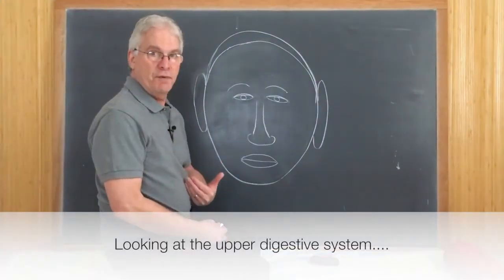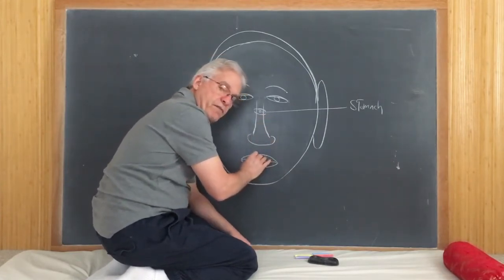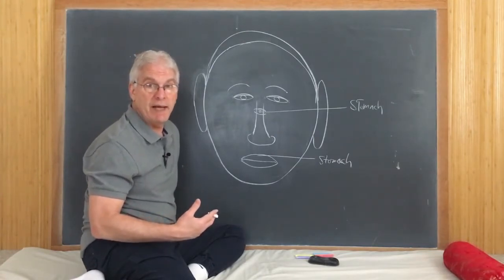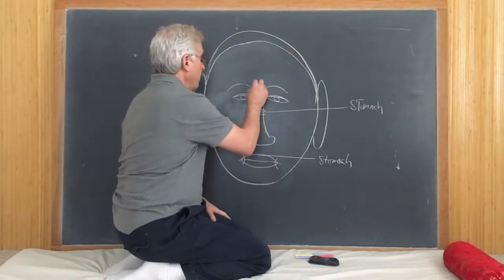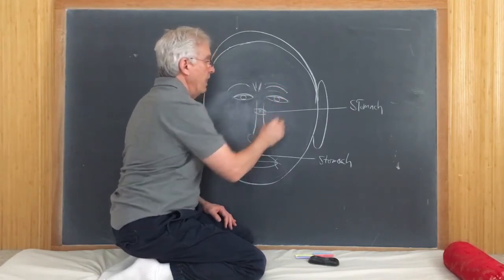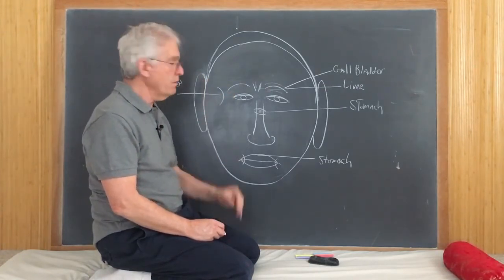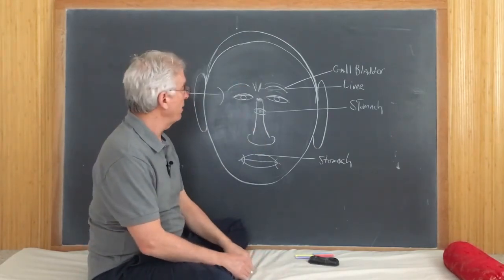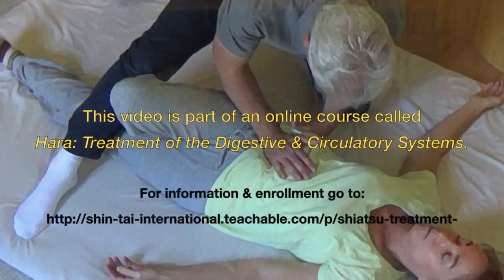Facial Diagnosis - an introduction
Facial diagnosis is an important tool for a shiatsu practitioner. Learning how to read the face to diagnosis the condition of the organs can give valuable information about how to craft a client's treatment. This is a short introduction to this healing art. It is part of an online shiatsu course called 'Hara: Treatment of the Digestive & Circulatory Systems.' For more information on that course, please go to:

Shiatsu Shin Tai is a comprehensive, precise, and highly effective healing touch therapy developed by Saul Goodman.  It expands on traditional Shiatsu massage to create an evolutionary system of diagnosis and technique that stimulates the flow of life force in the body.